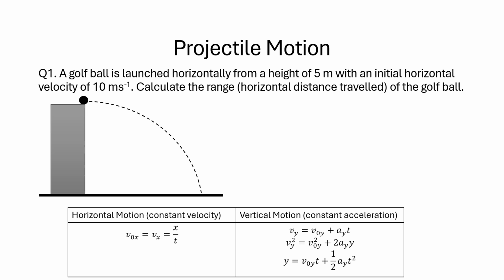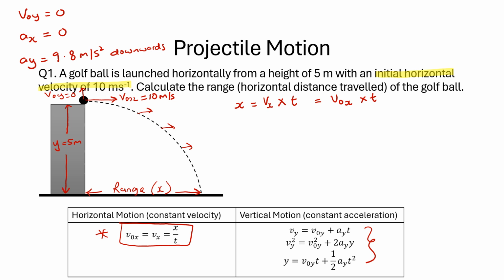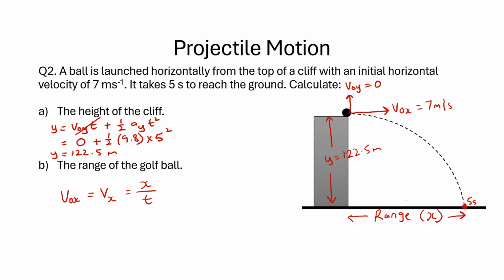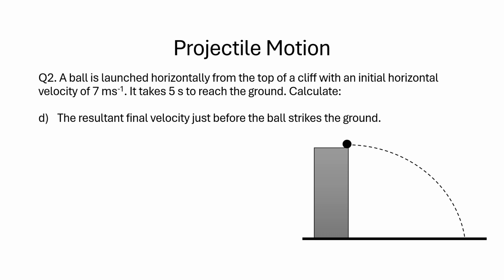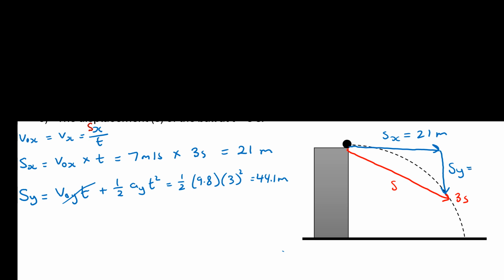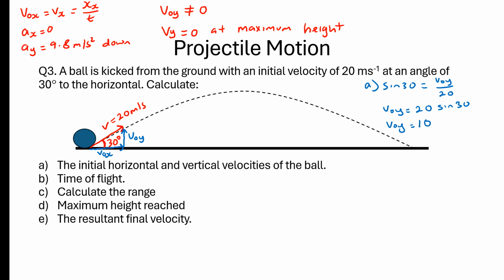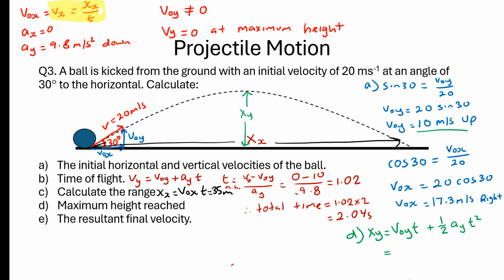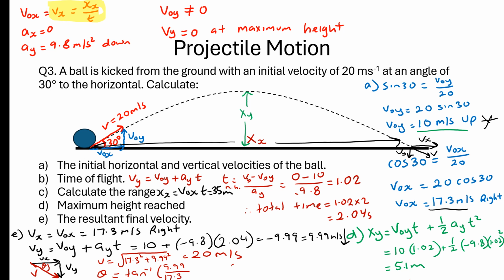Projectile Motion in Summary